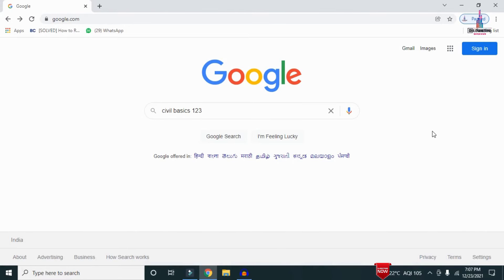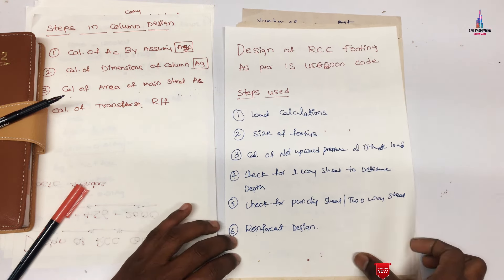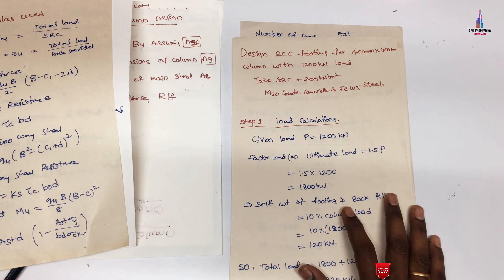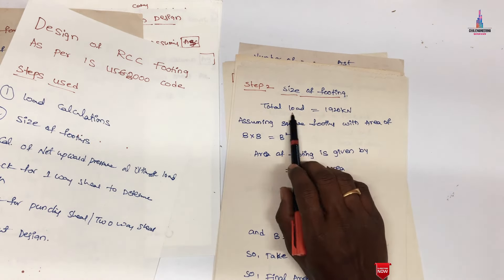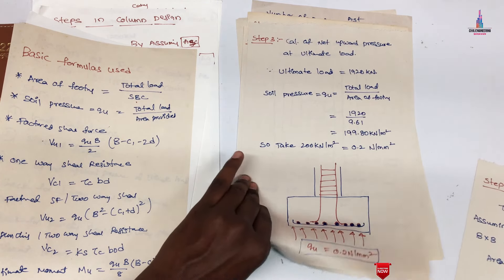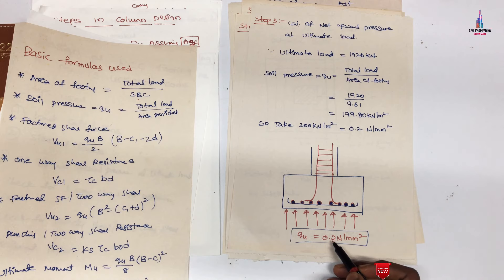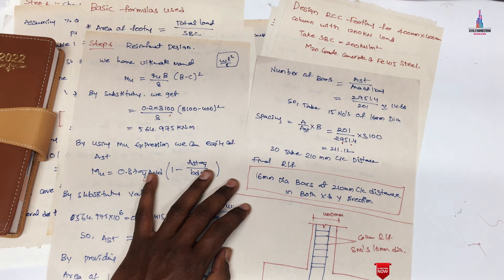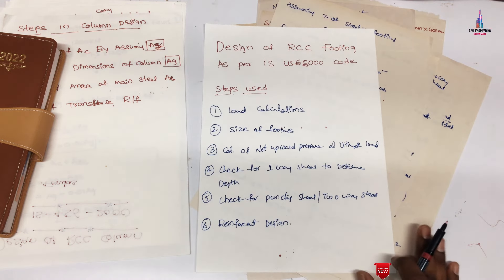Complete RCC footing design by manual method as per IS 456-2000 code | Building design | civil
Memberships link

In this Video lecture you are able to learn about Complete foundation design by manual method as per IS 456-2000 code | Building design | civil |